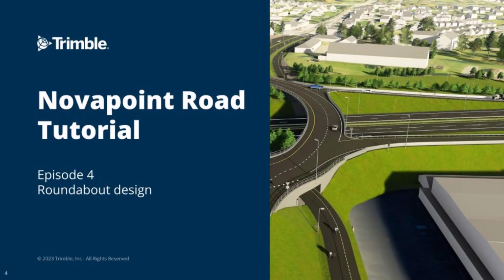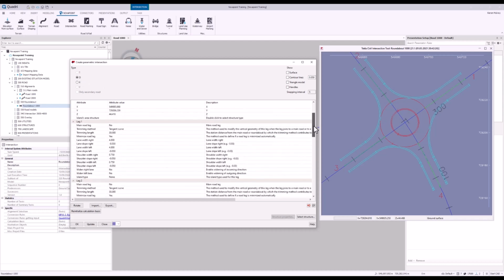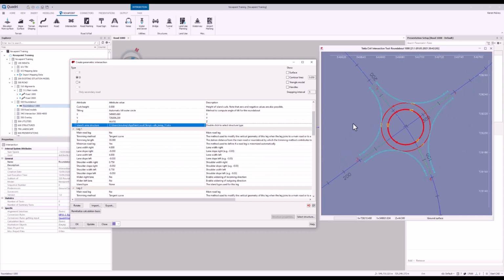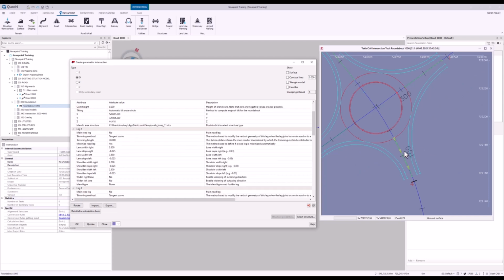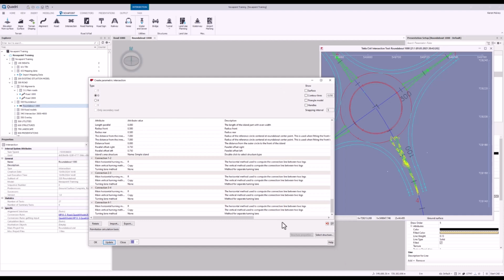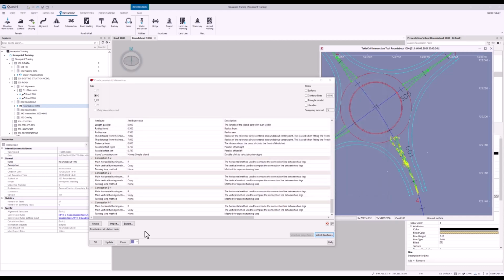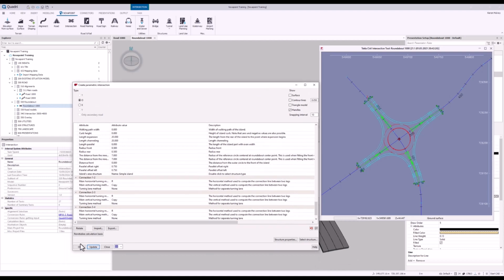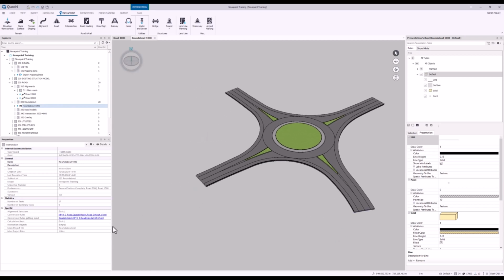Novapoint Road - tutorial ep4 | Roundabout Design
In this episode we guide you through the process of designing a roundabout. To do this, we are using the intersection design tool in Novapoint Road.